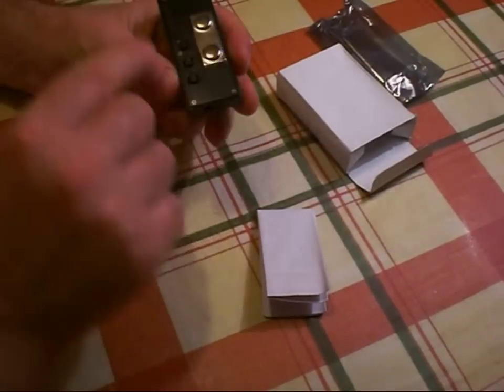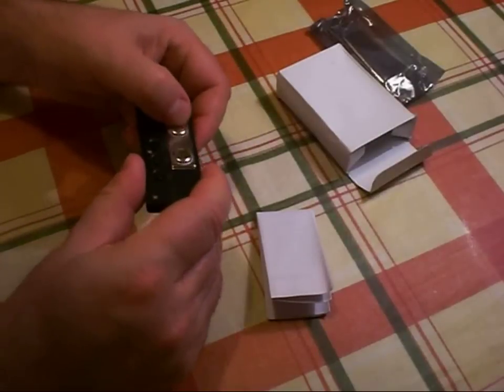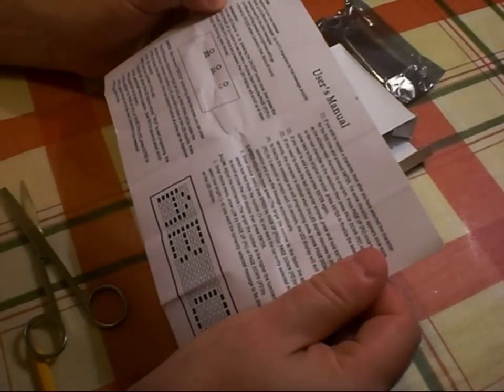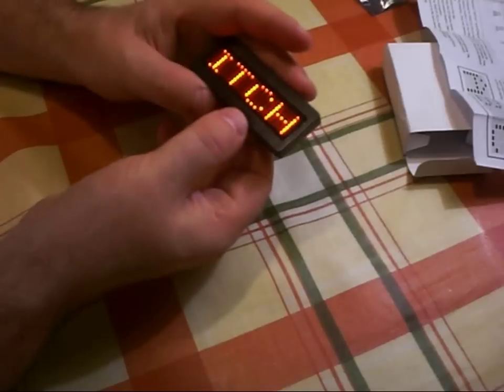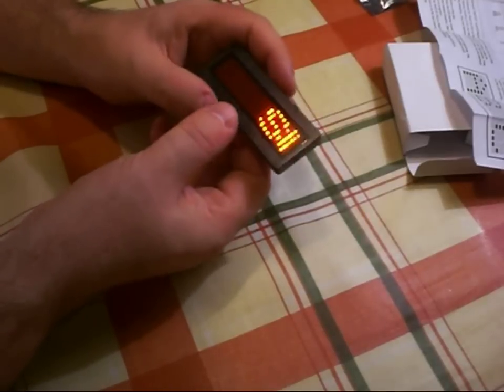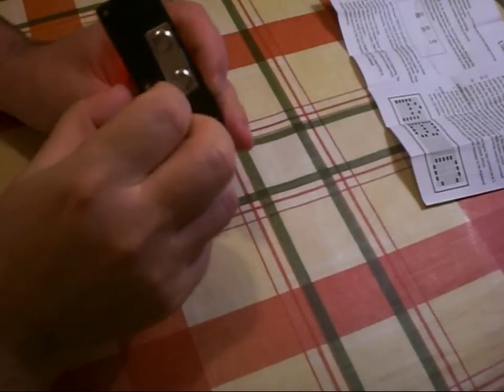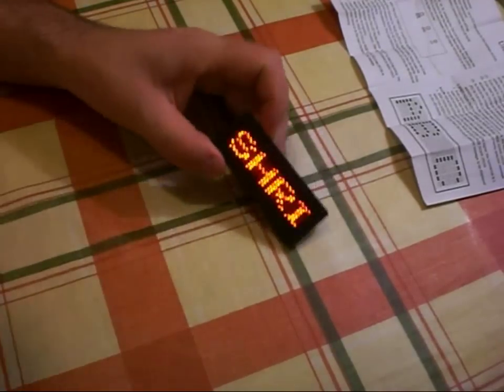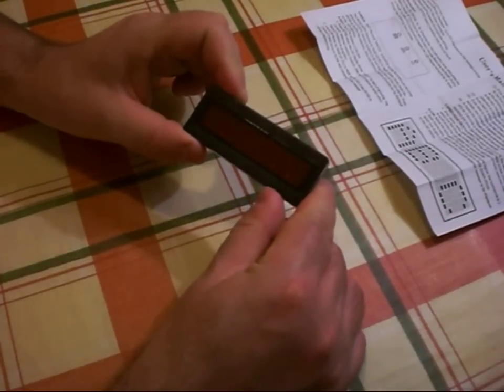Unboxing and review of LED Scrolling Message Board Badge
Here's a really cool little gadget - it's a small name badge - about 3 inches wide, that's actually a tiny scrolling LED message display - programmable with your choice of messages.

I bought this product from EachBuyer - here's a link to the product page: